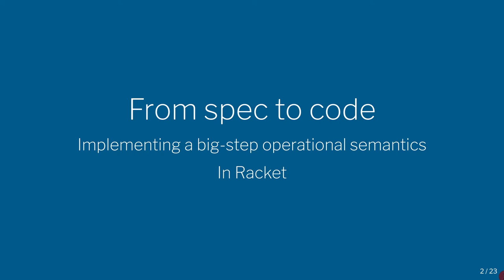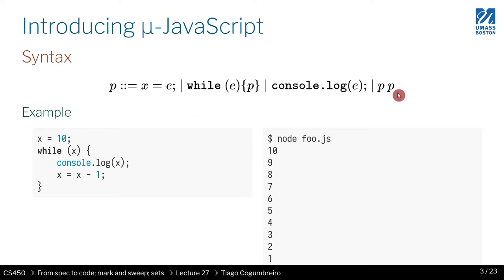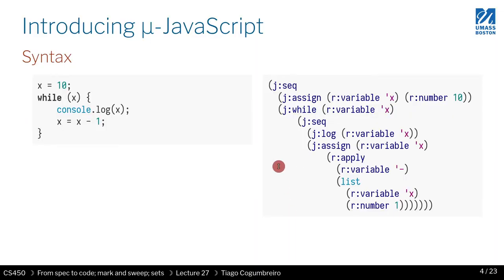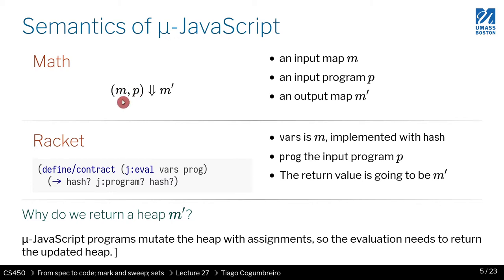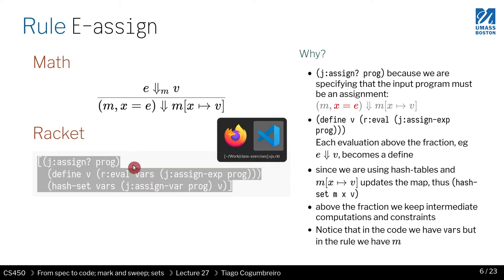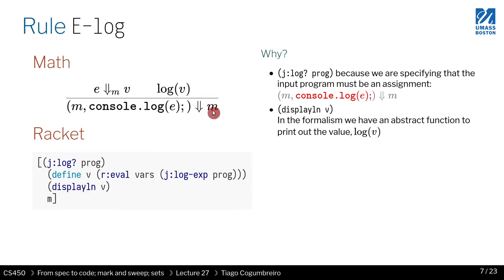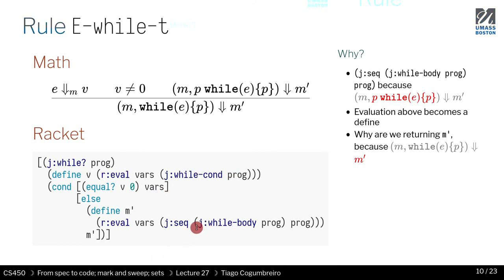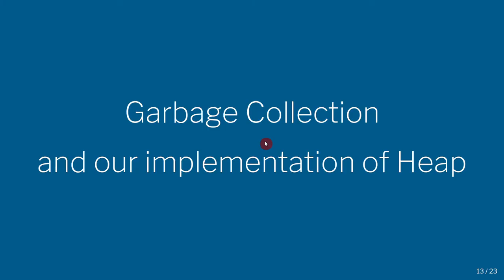CS450 S21 27 01 From spec to code